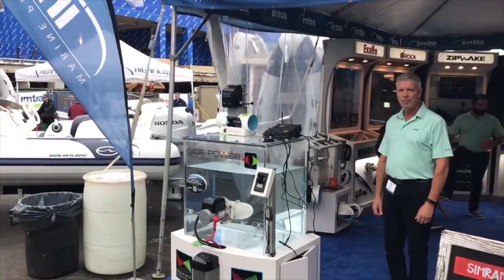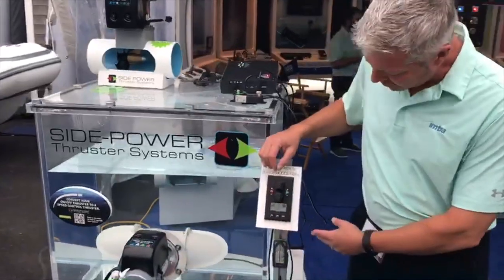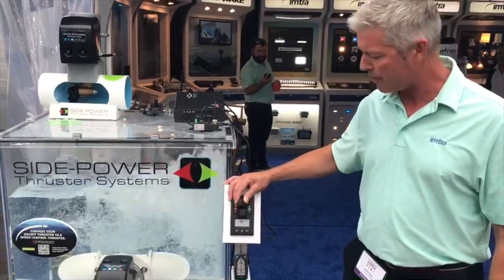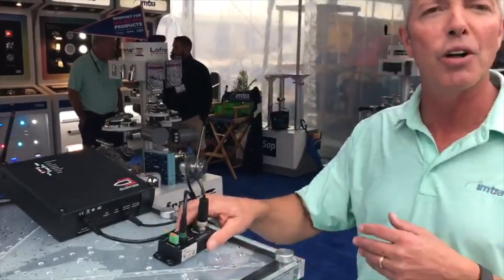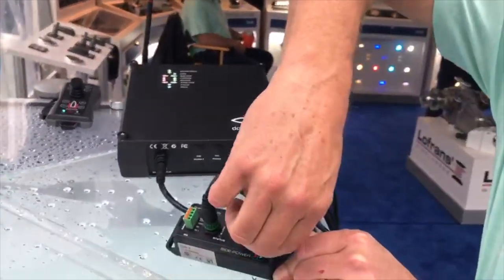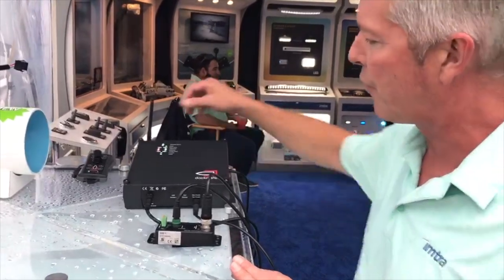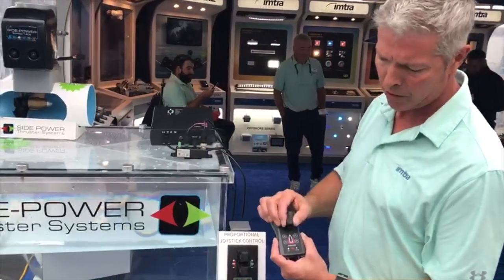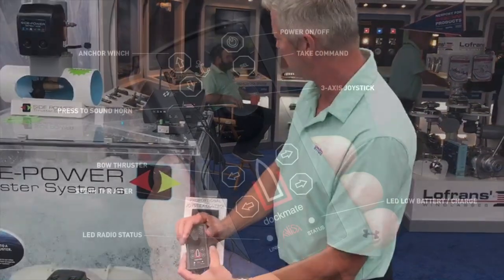Side-Power - "Plug N Play" with Dockmate® wireless remote control system.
Dockmate® handheld wireless remote control system offers simple “plug n’ play” connectivity and fully-proportional throttle control with Side-Power’s highly-advanced proportional thrusters!

Dockmate® is the ONLY handheld wireless remote control system in the world which can offer PROPORTIONAL throttle control with thrusters which also have that feature and capability.

Other competitive systems can only offer On/Off.

This video by Peter Nolet, the Product Manager – Thruster Systems of Imtra, offers a terrific demonstration of exactly how simple a Dockmate® system can be connected to the Side-Power S-Link proportional thruster and offer the exact same type of proportional control!